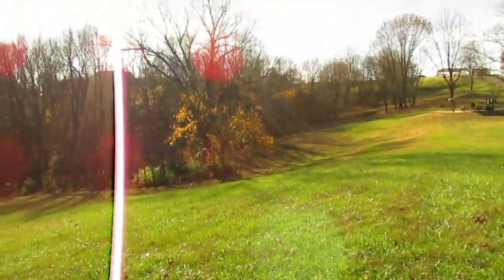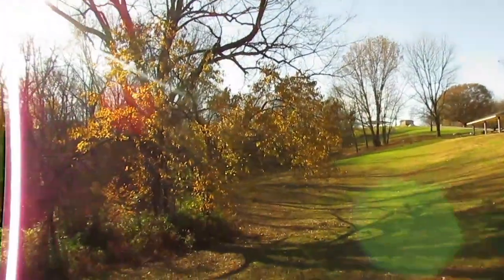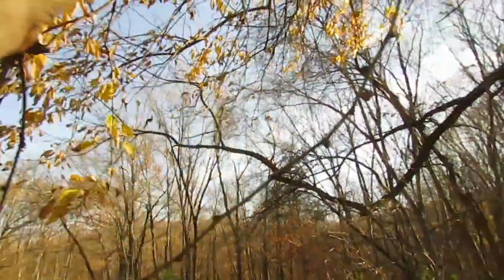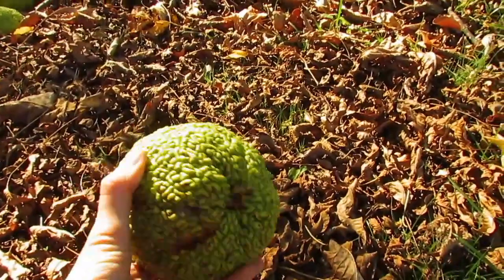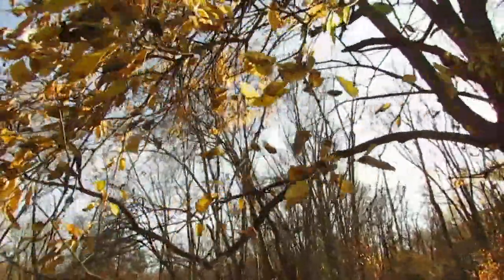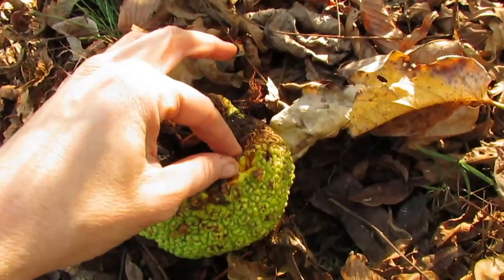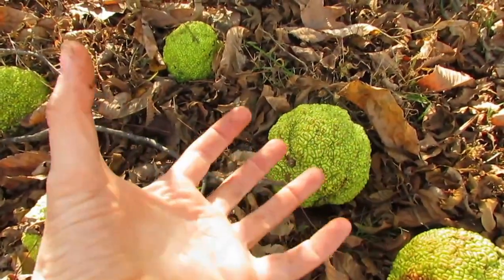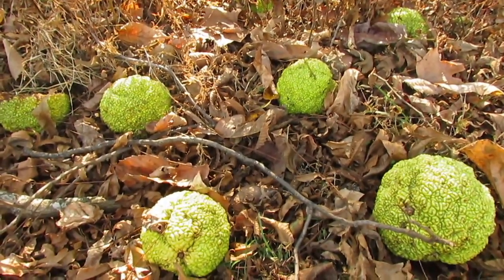Tree ID: Osage Orange (Maclura pomifera)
I found this interesting tree while hanging out with my dogs in a city park. The Osage Orange _(Maclura pomifera)_, is also known as the hedge apple, hedge tree, _Bois d'arc_, yellow-wood, and other local names. It is a medium sized tree that was a major source of trade and wealth among Native Americans and is still valued highly for traditional bow making. Before the invention of barbed wire, its saplings were used by American settlers to build hedges that would hold livestock in their field. The saplings grew quickly, and over the course of around 5 years, they were woven together to be "horse high, bull strong, and hog tight" due to the strong wood and nasty thorns that grow along the branches.

This is one of the last trees to lose its leaves in the fall here in Missouri. "Osage" is in reference to an indigenous tribe that used to live in the area and used the trees extensively for their bows. "Orange" refers to the superficial resemblance of the fruit to immature orange tree fruits.  _(Maclura pomifera)_ are not related to oranges, however, and are in the mulberry family.